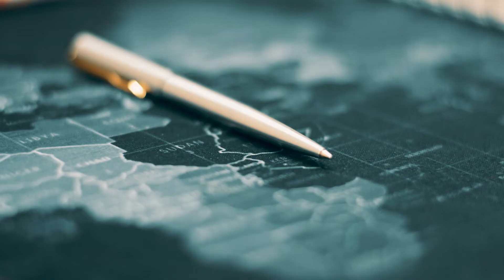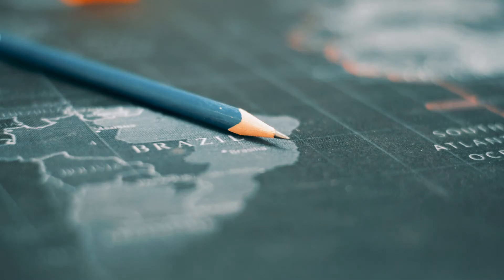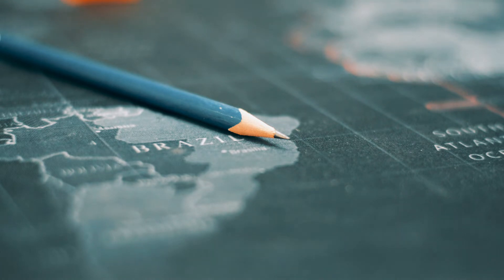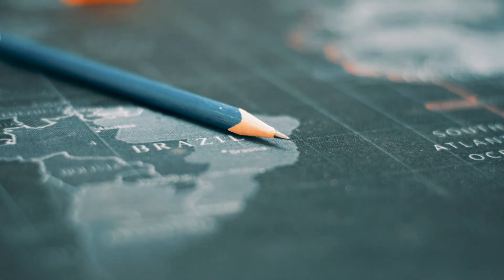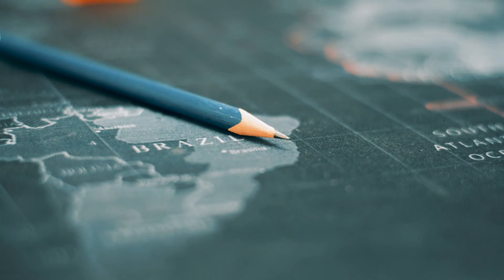I am the best | A short film by Amar Kedare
Track 1: Blue dream by Cheel
Track 2: Instant Crush by Corbyn Kites

Gear used for filming this video:
Shot with Nikon d5200
Nikon 50mm prime lens
Digitex DTR 520BH tripod

Other short films by Amar Kedare

Please do let me know your views.